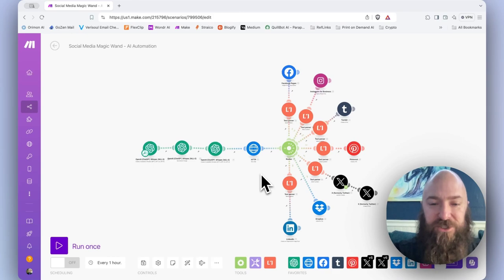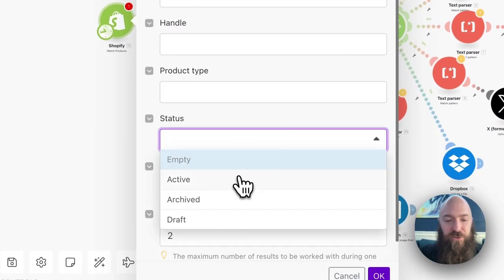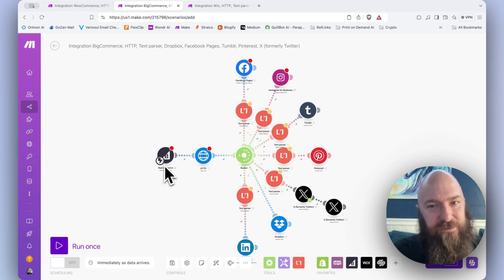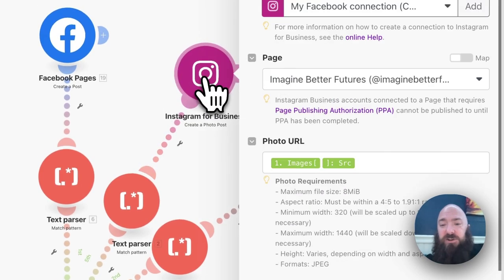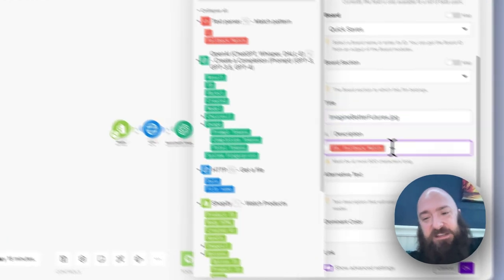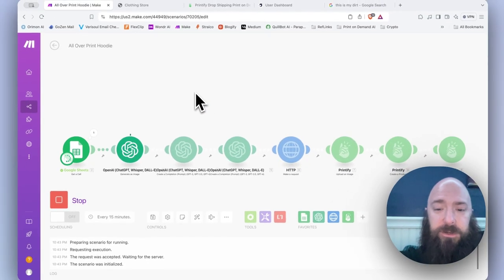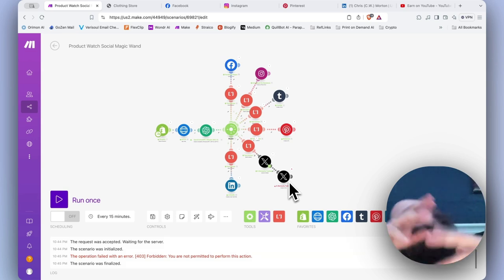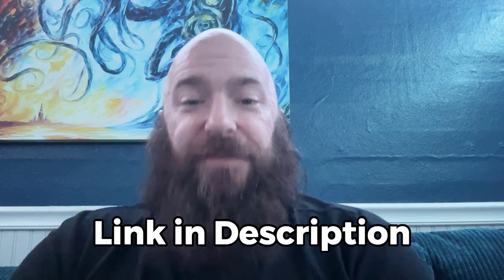Social Media Magic Wand + eCommerce (Shopify, Woo, Wix, Squarespace, etc)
In this video, I show you how to connect the Social Media Magic Wand to your ecom store to automate new product posts.

Whether you want to create a few posts for your personal accounts, or you are an enterprise that wants to create thousands of posts, this solution has you covered.